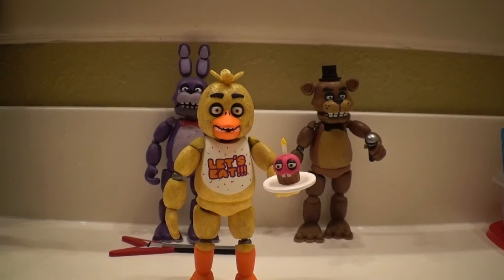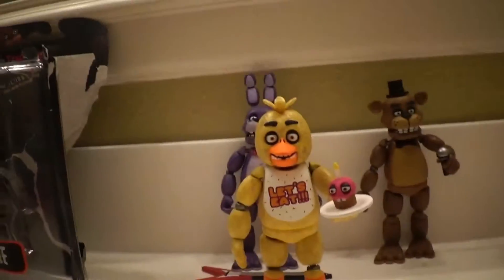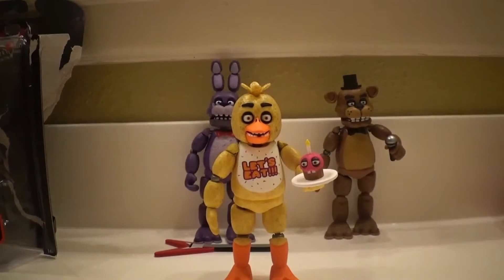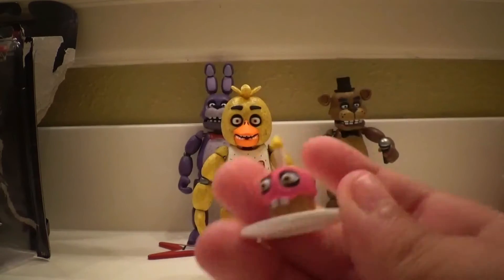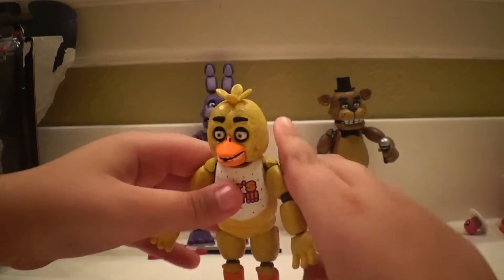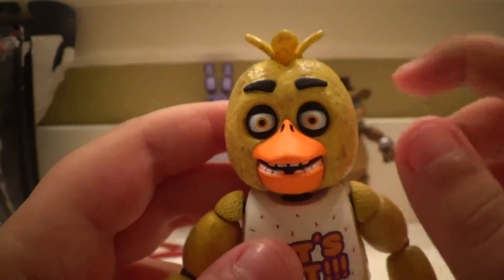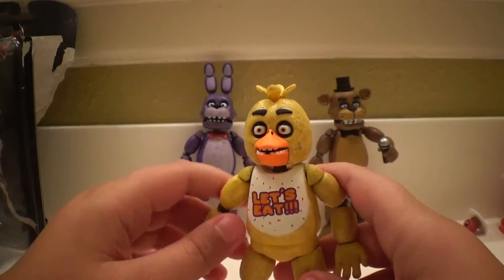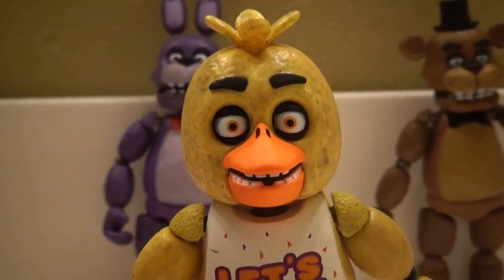FNAF FUNKO ACTION FIGURES![chica]!